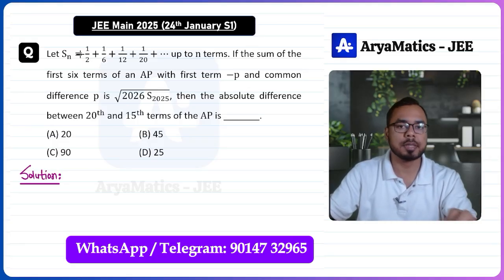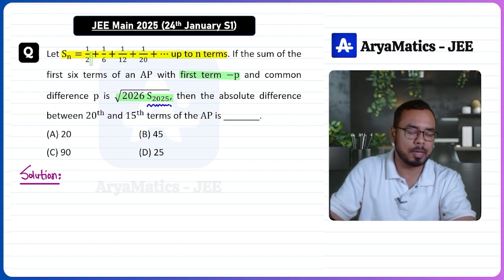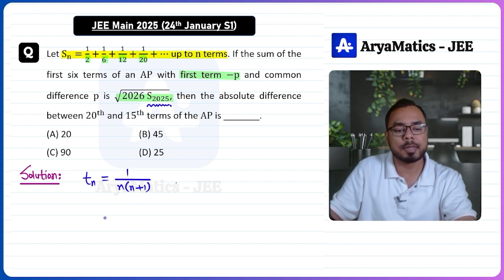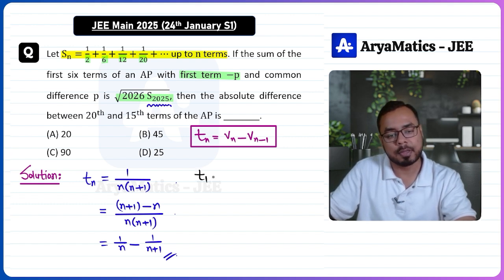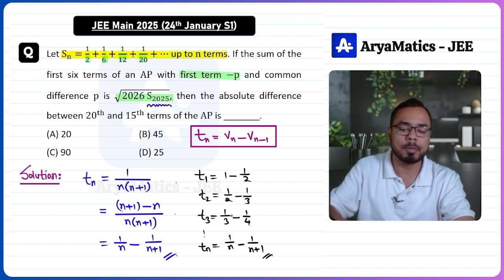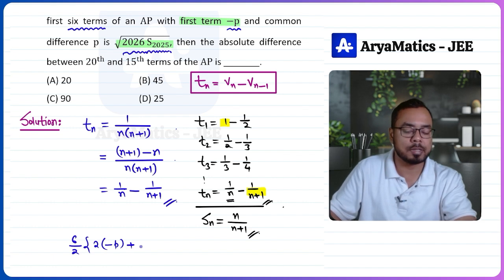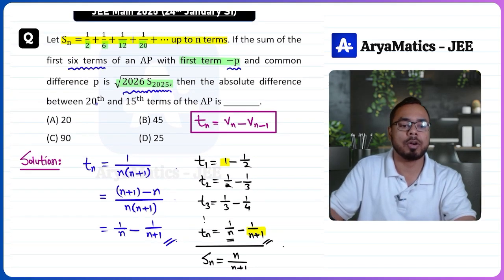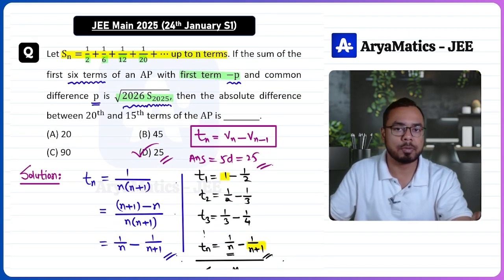Sequence & Series - Q23. Telescopic Series (2025) - PRO 500